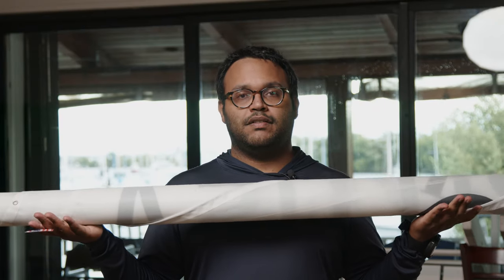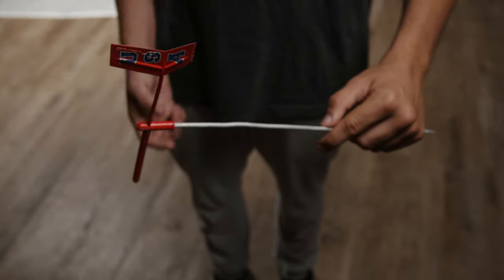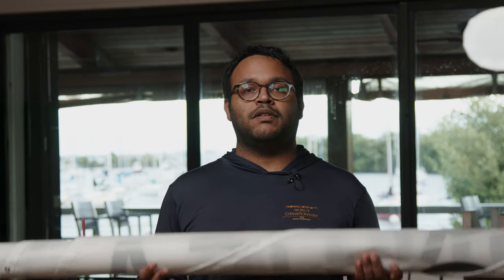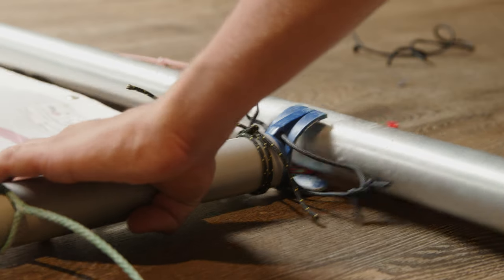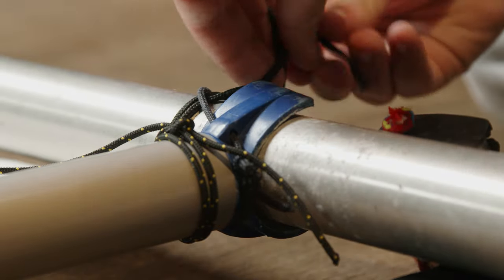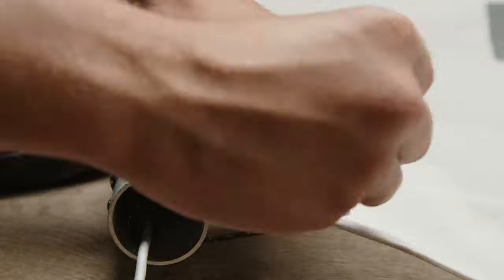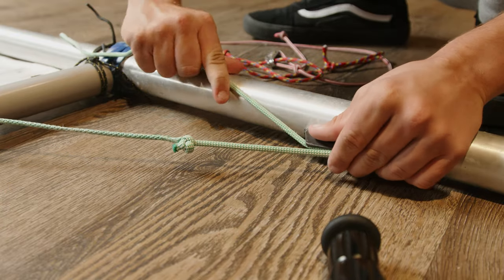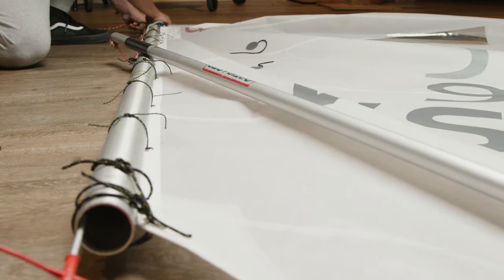How To Rig An Opti Sail: 6 Tips And Secrets To A Fast Rig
Here's a look at six tips and secrets to your Opti Rig - it all comes down to setting a base sail shape for the conditions of the day.

Opti TV is the one-stop-shop for Optimist sailors, parents and coaches where we bring together the knowledge base across the Optimist class into one place.

Peak Design Tripod Carbon

Sony A7iii

PolarPro Litechaser Pro

Edited On:
BlackMagic Davinci Resolve 16